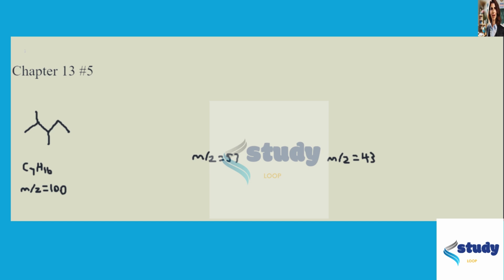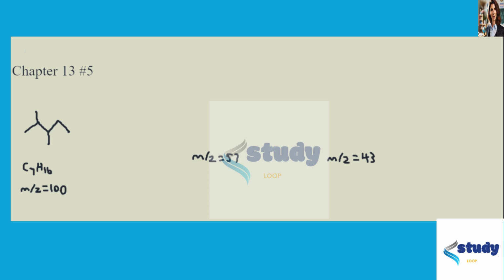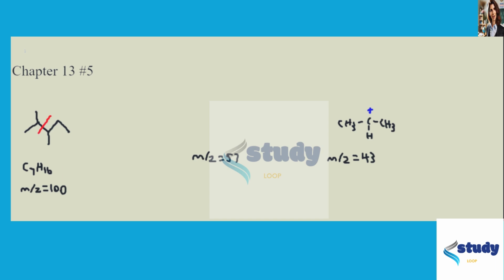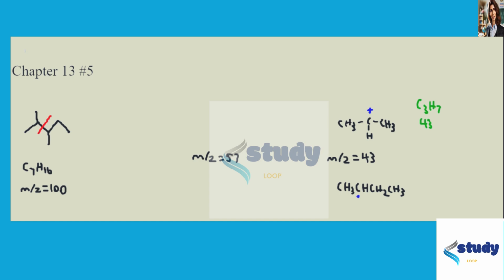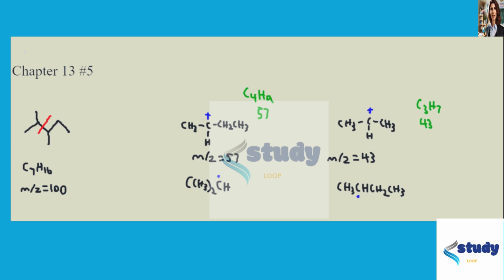[Chemistry] The mass spectrum of 2,3-dimethylpentane also shows peaks at = 57 and 43. Propose pos